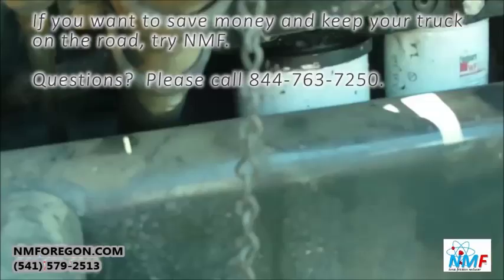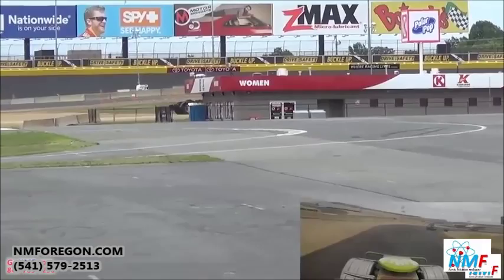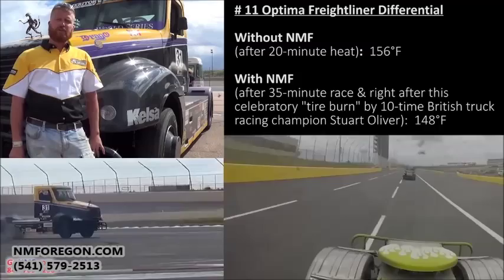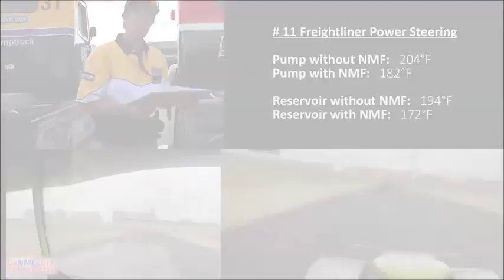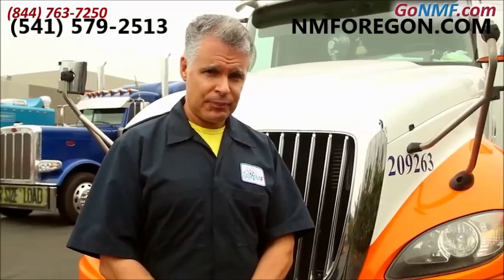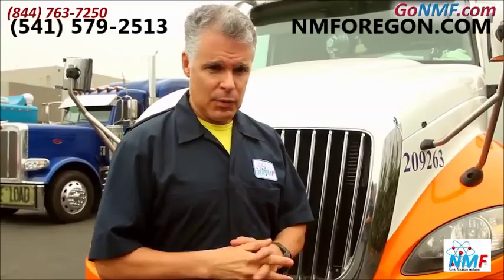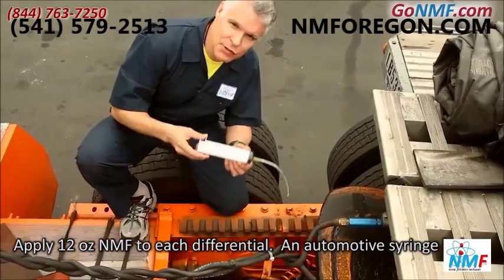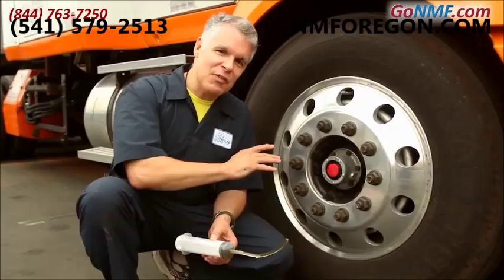Owner Operator and ChampTruck Info NMF in Crane and Trucks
NMF is not a lubricant.  It is the ONLY product that takes the approach of removing the cause of friction by reversing the negative-positive bonding electrical relationship into one that is negative-negative (repelling and non-frictional).